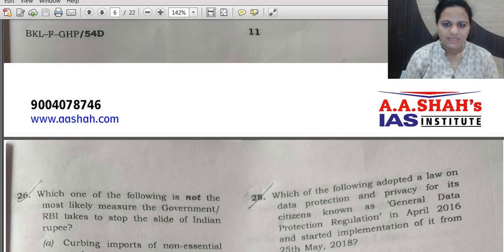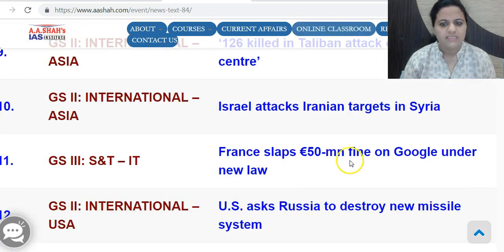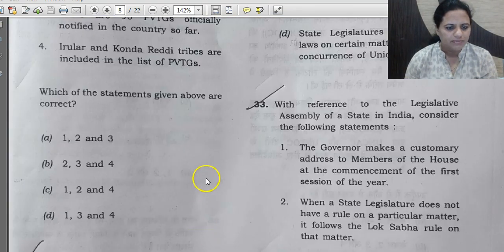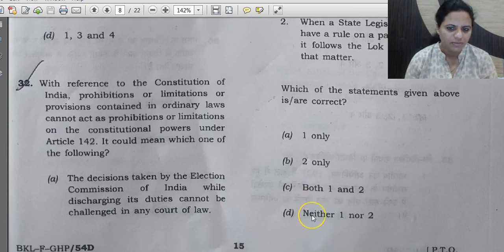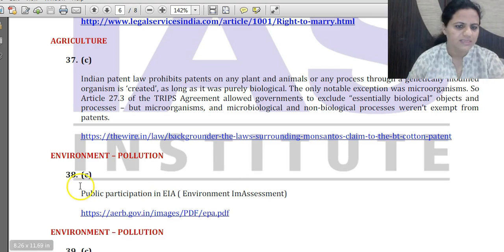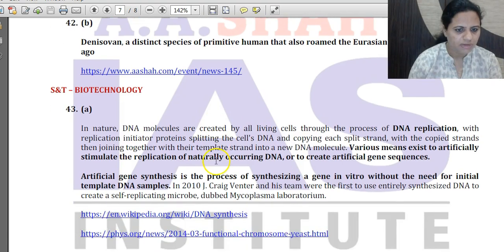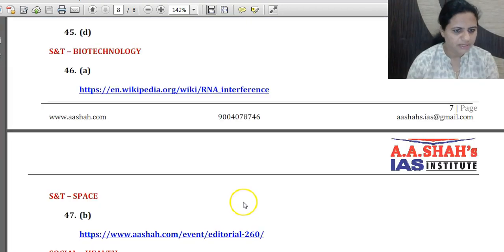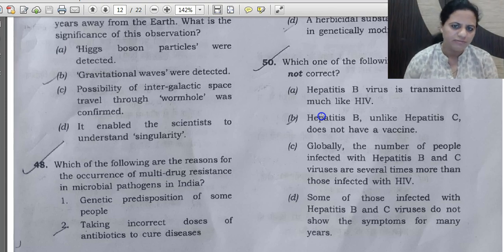UPSC Prelims 2019 Paper Discussion Analysis Part 2 by Mrs Bilquees Khatri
What you get in the Daily Current Affairs Notes
- Daily News Headlines from The Hindu newspaper (Videos)
- Daily News Analysis with proper heading and topics in downloadable PDF format
- Daily ‘The Hindu’ editorials in downloadable PDF format
- Daily Question Bank – Subjective questions with suggested links and answers.
- Monthly compilation of Topic-wise News in downloadable PDF format. This is monthly Current Affairs Notes available free online, which can be downloaded and saved. It is UPSC study material free for all.